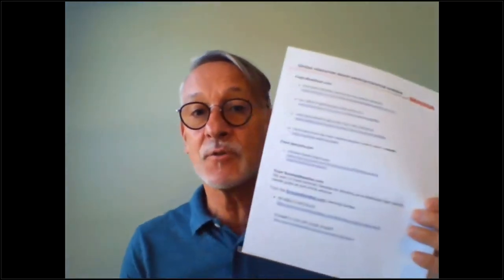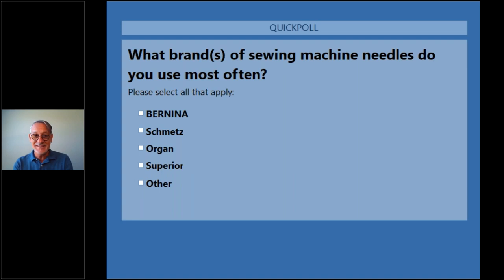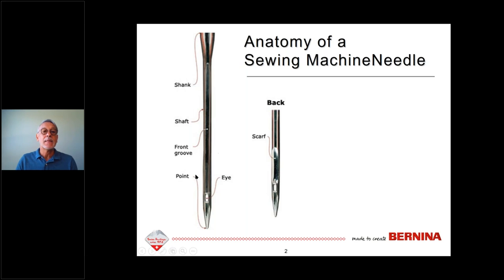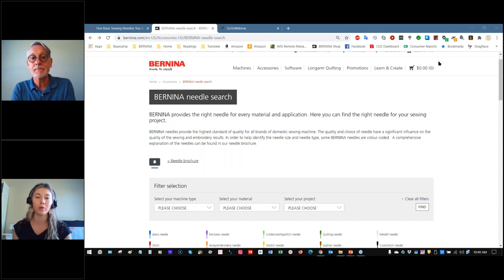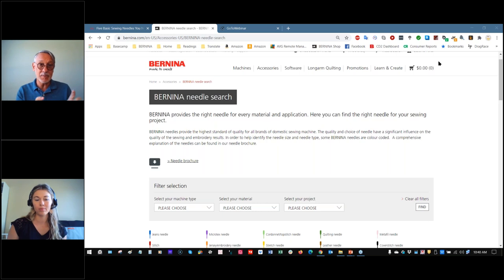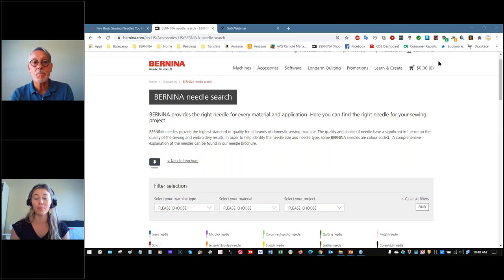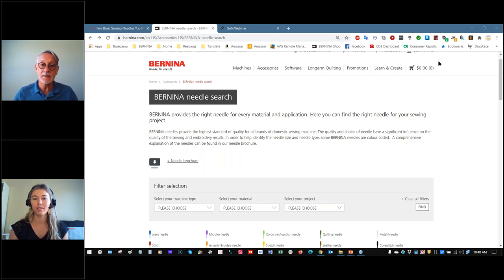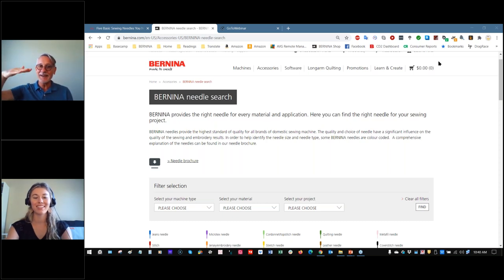The Right Sewing Machine Needle For Every Project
No matter how fancy the sewing machine, the needle is still the one delivering the sewing thread to the hook for the stitch to form. With a wide variety of sewing machine needle types to choose from, it may seem complicated. The good news is that that variety of needle types makes it possible to optimize the needle for each project and fabric type. This video reviews how the sewing machine needle works, its strengths and limitations, as well as visiting a half dozen common needle types we typically use in our sewing rooms.